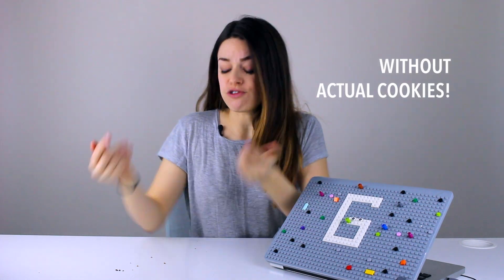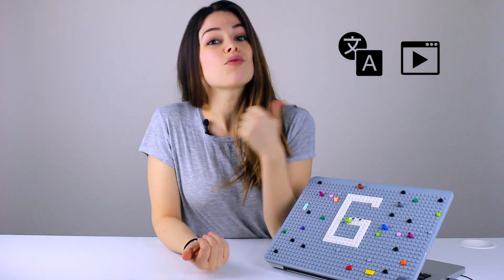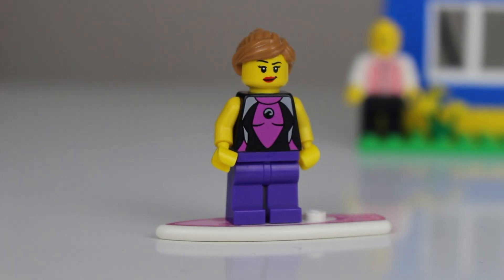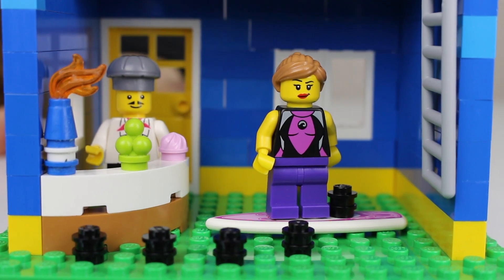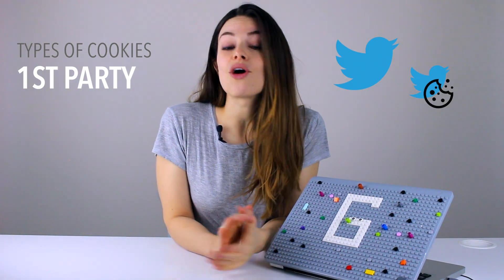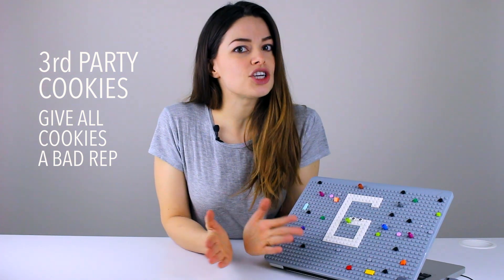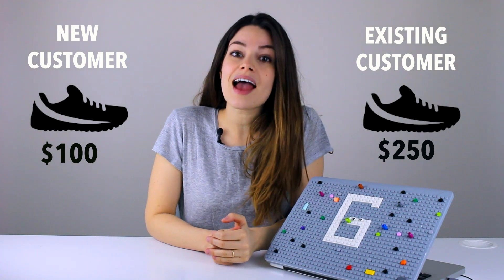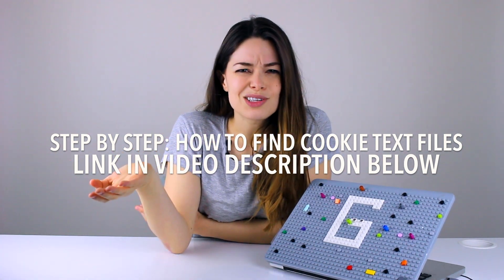What are Cookies? // and what "crumbs" are you leaving on the internet?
What are internet cookies? Are cookies good or bad, and how do I find and delete my cookies? Here is a step by step guide on how to find the cookie text files stored in your browser

As little text files on your computer, cookies help improve your customer experience online, but also help advertisers target you.